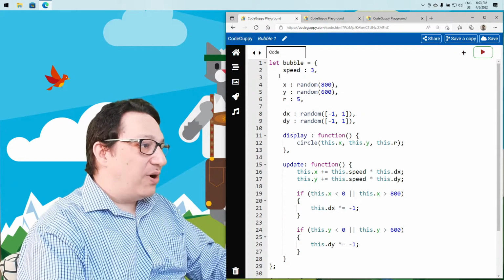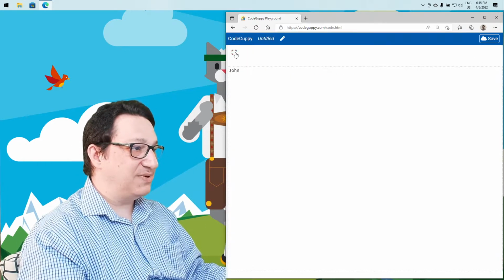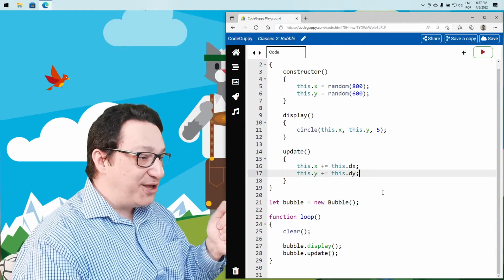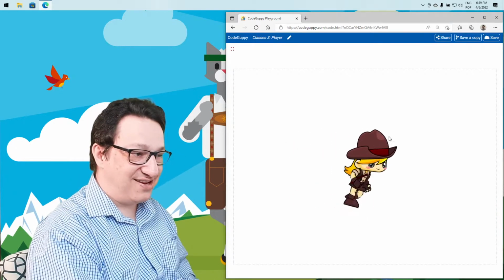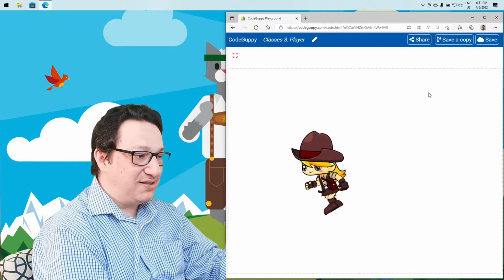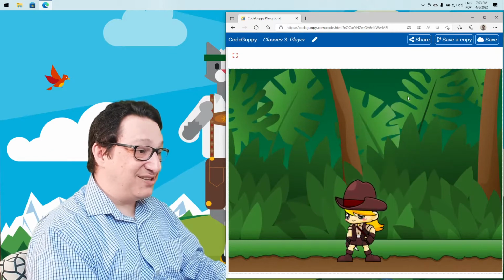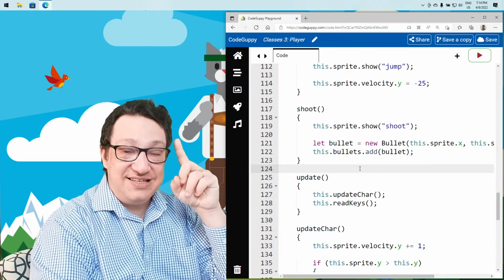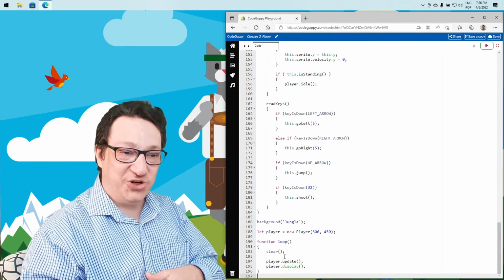JavaScript tutorial 23/24: JavaScript Classes | Coding course for beginners